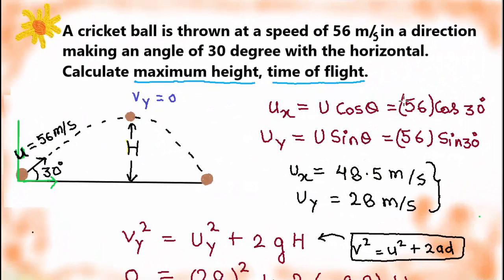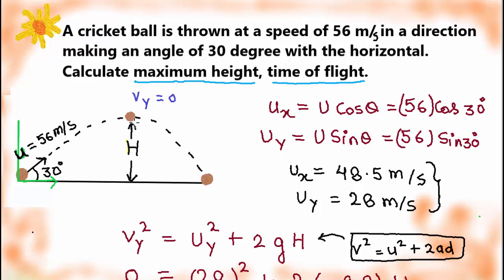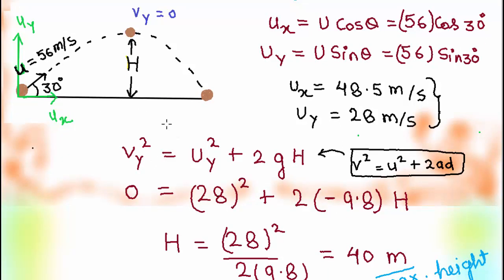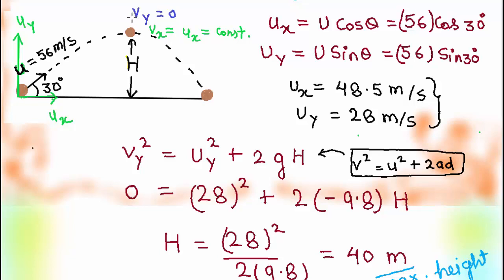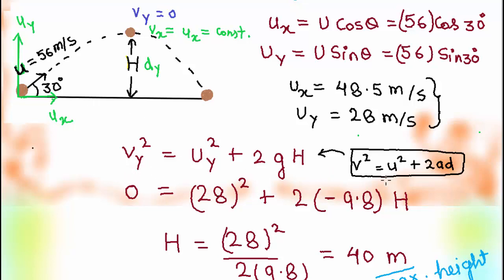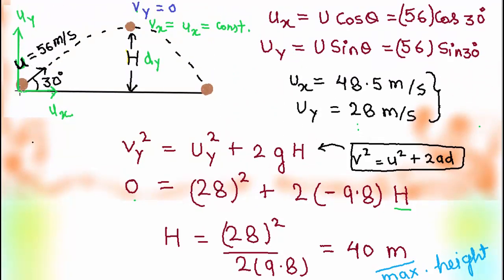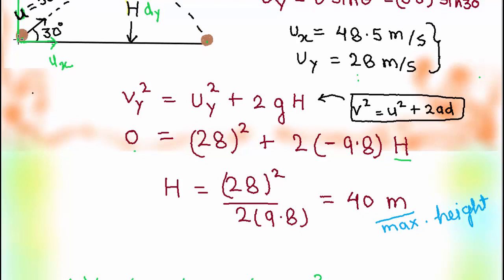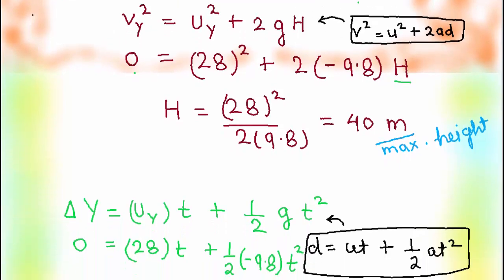calculate maximum height and time of flight in projectile motion | IIT-JEE physics classes